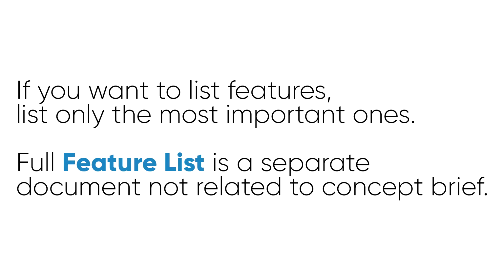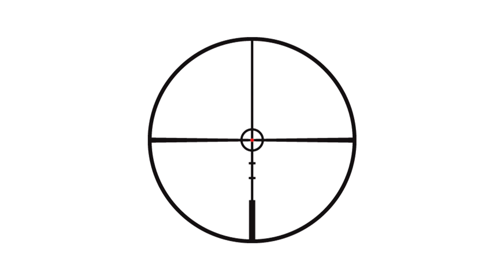[OLD] Concept Brief | So You Wanna Be A Game Designer? (#9)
In this first video in the series about documentation, we'll talk about some principles to adhere to when structuring your concept brief.